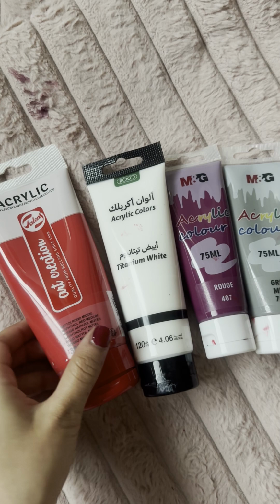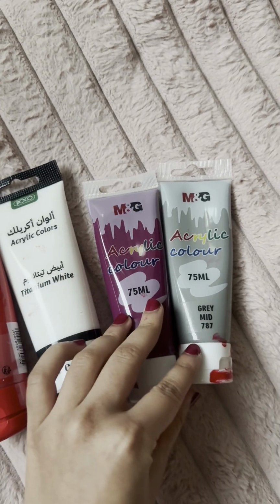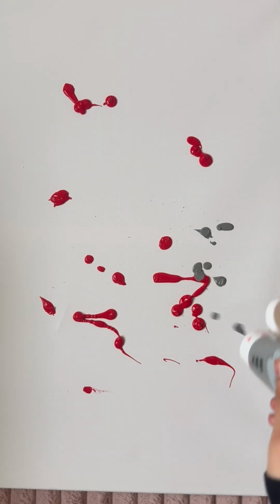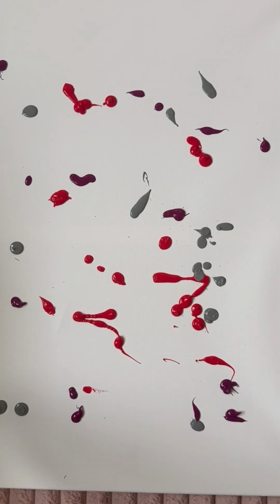Painting the Perfect Base Layer for my Floral Painting | Tutorial | ASMR | Underpainting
🪻Hey besties!

In today's video, I’m painting the background for my floral painting using four colors: grey, red, rouge, and titanium white. Whether you're into sculpting, painting, or just here to chill with artsy vibes, you're totally welcome 💗.

✨And if you wanna see more of my art, behind-the-scenes process, or the chaotic cuteness of my desk in real time, come say hi on Instagram: